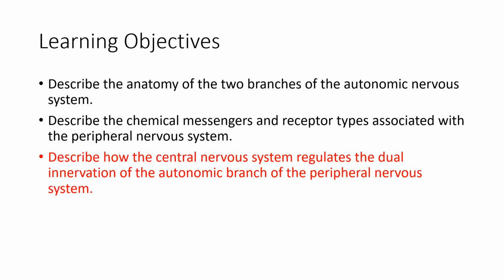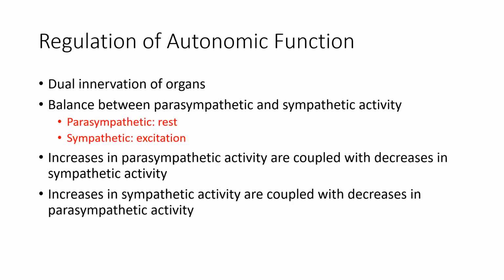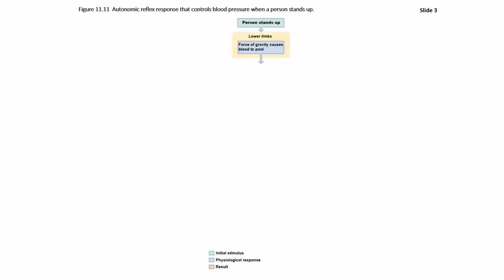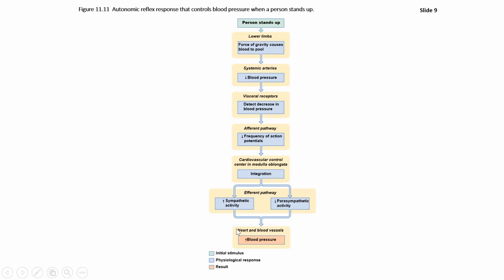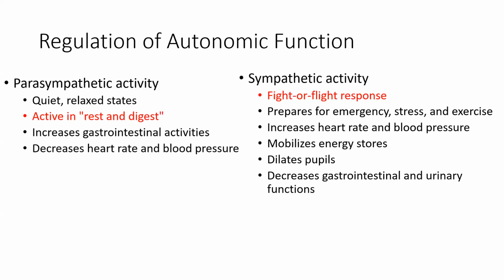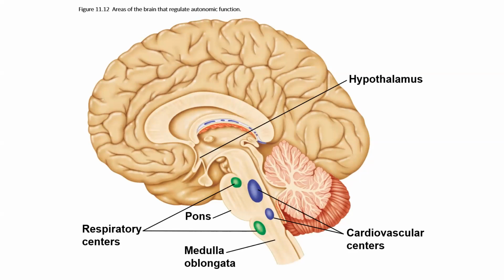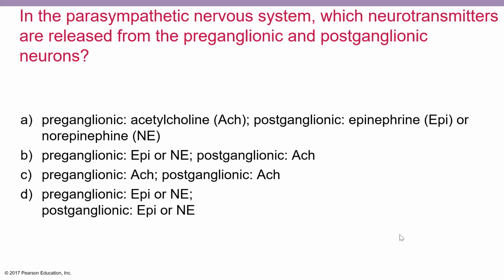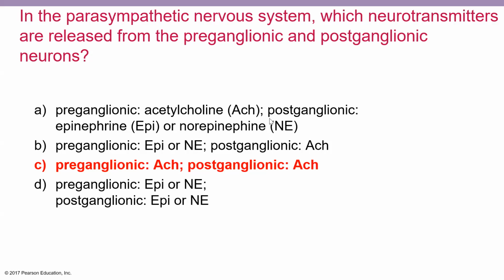BIO2510 3 27 20 Part 3